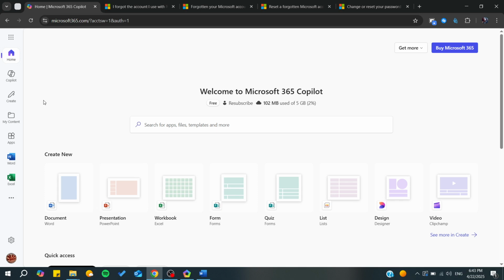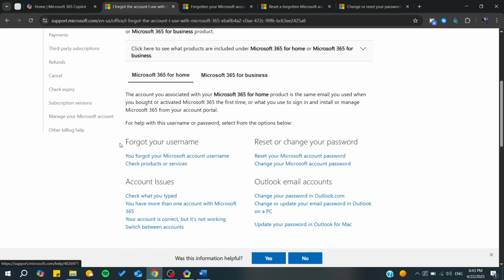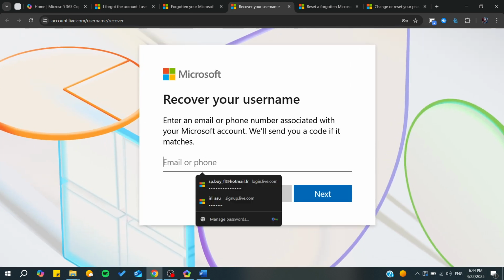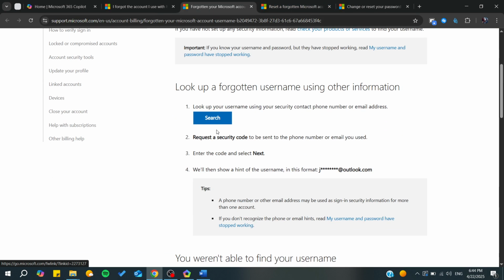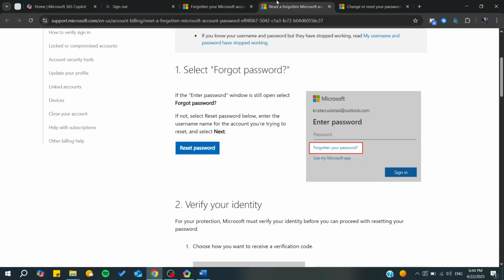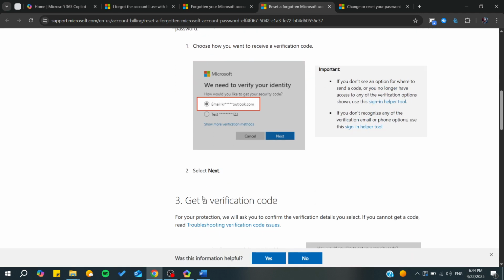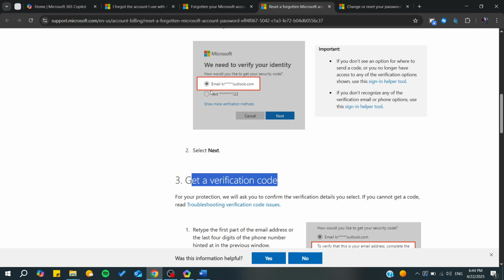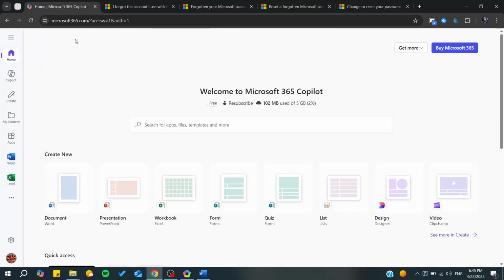How To Reset Microsoft 365 Account Tutorial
Today we talk about reset microsoft 365 account,microsoft 365,office 365 password reset,reset office 365